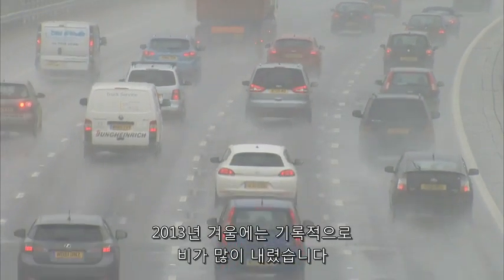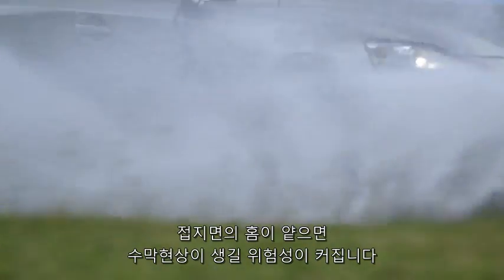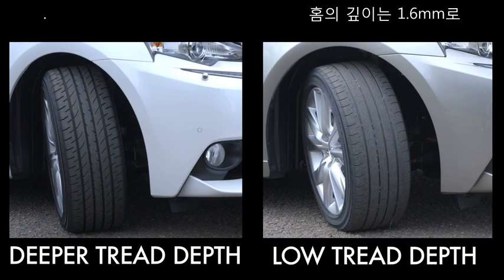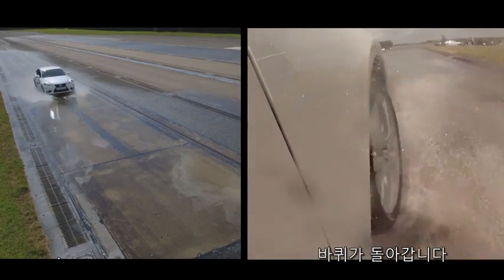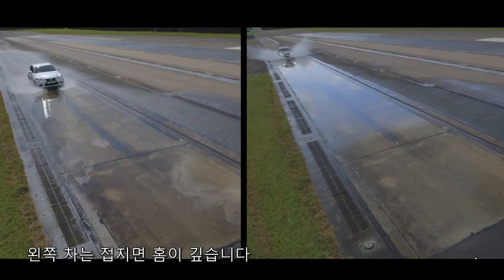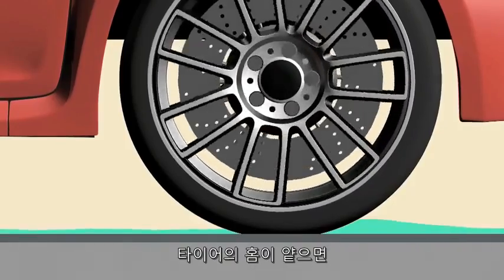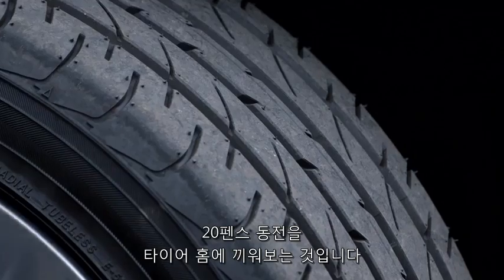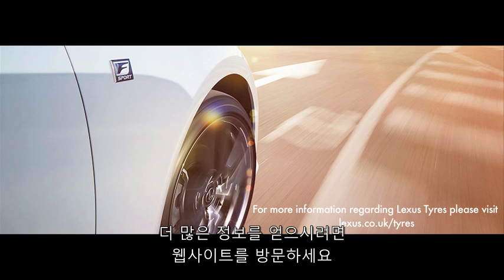자동차 타이어 수막현상 아쿠아플래닝 (한글자막)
자동차 타이어의 수막현상에 대해 설명합니다. 에 오시면 더 많은 자료를 보실 수 있습니다.